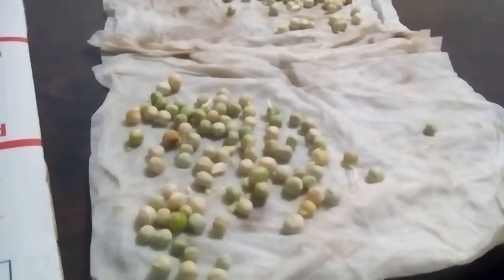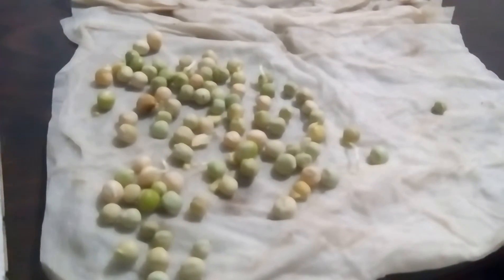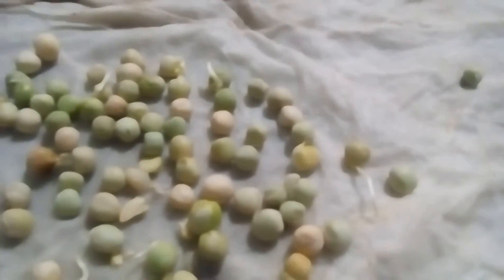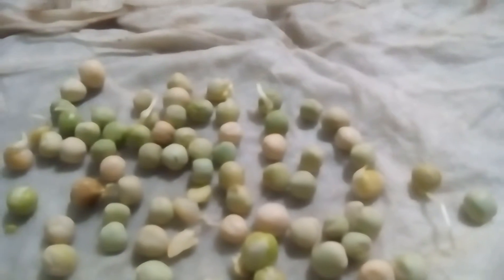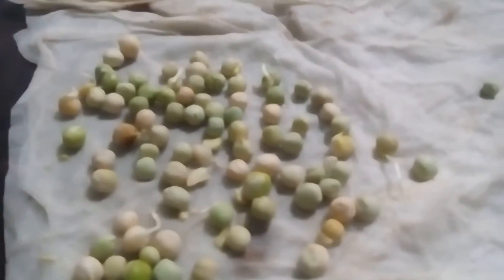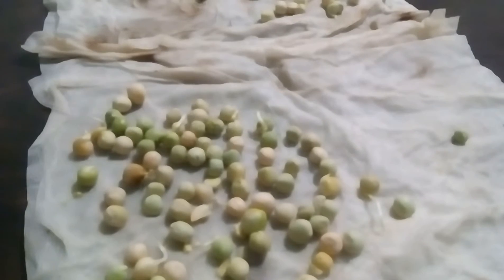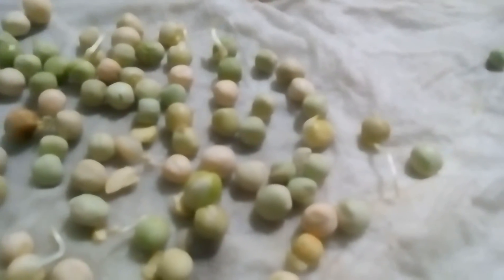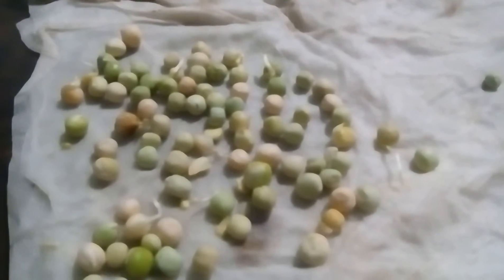Germination and inoculation of sweet Garden peas paper towel method part 2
In this video we will look at my germinated Garden peas seeds they have pops their Taproot and are ready to be place in my seed starter the inoculator. As you can see it only took 2 days for those seeds to sprout there are still more than needs to be sprouted so I put them back in the paper towel and place them in a warm area the rest movie Planet as soon as they sprout. Check out the next video that I will show when they will be popped out of the shell in the soil and sprouting we will see how healthy the plants will look by that but I'm sure they will look healthy and strong.